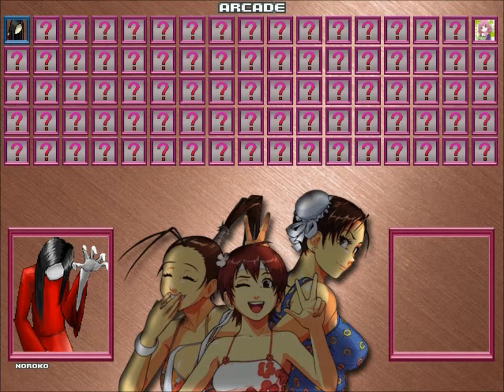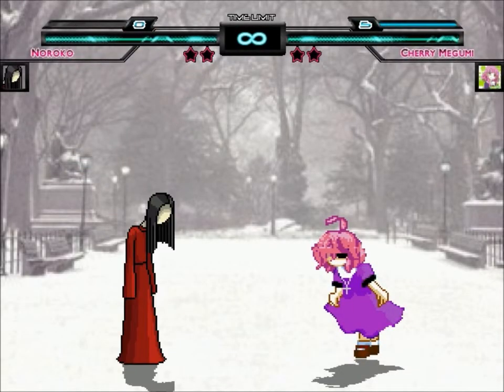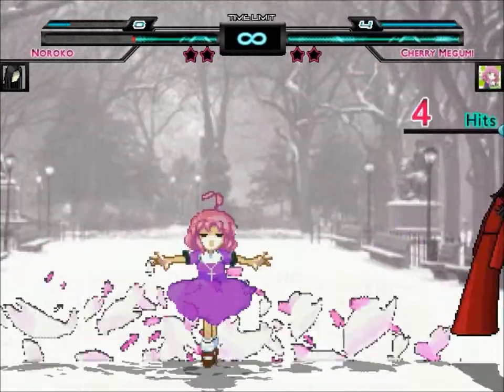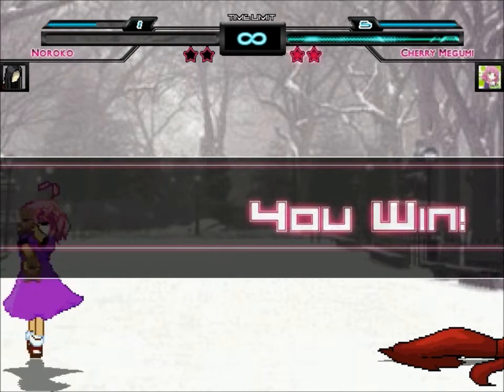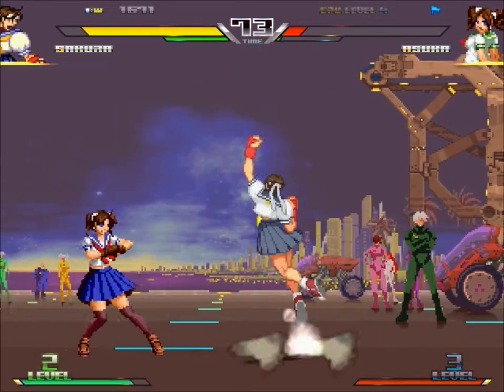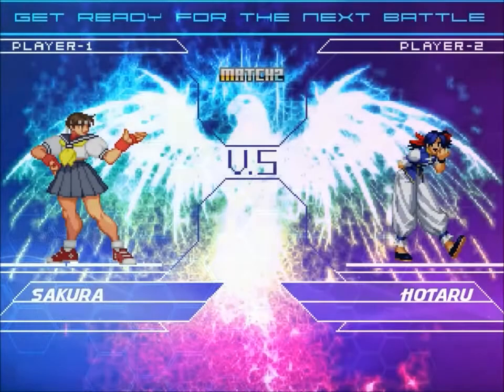M.U.G.E.N Mondays Video #112 ShawnD93's Queen of Fighters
ShawnD93's Queen of Fighters game is NOT a hentai game!!!

Every Monday, random M.U.G.E.N battles posted to YouTube. I accept requests for character battles.

NEW! I will NOW accept requests for daily hentai M.U.G.E.N Matches to post on my YouTube channel. A great cause of supporting HentaiCon.